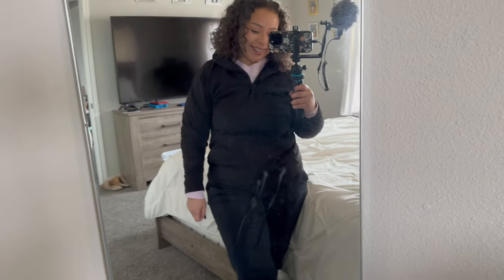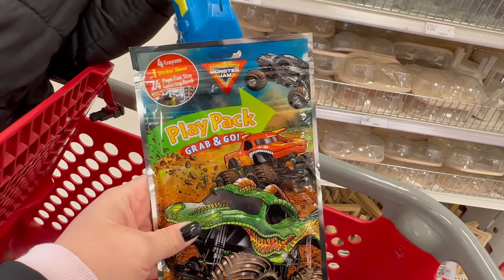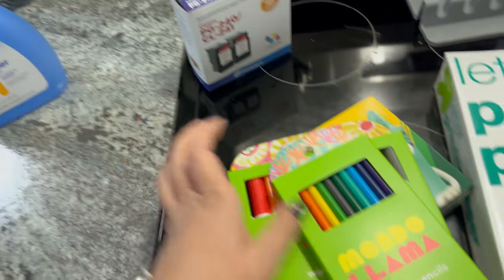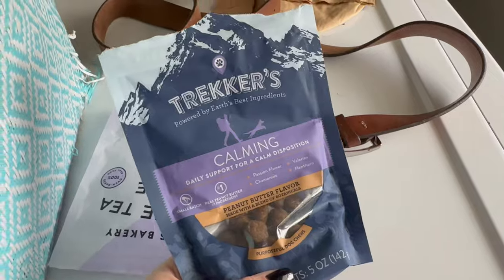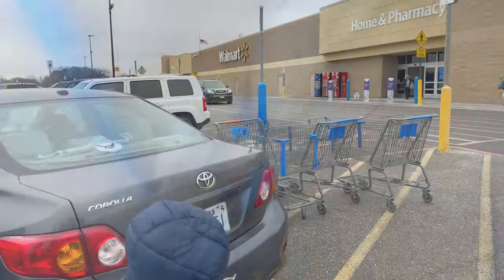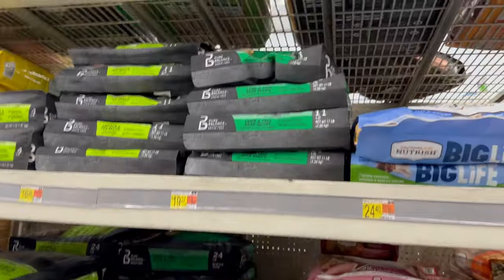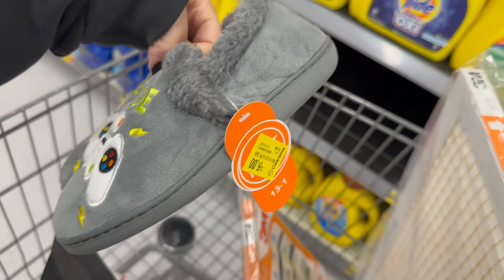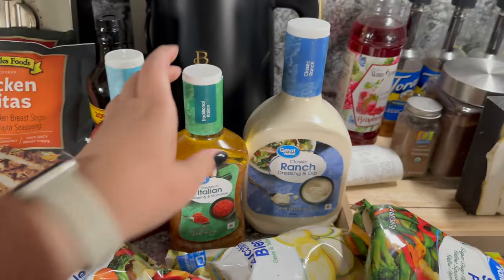Mom Vlog Eps 14 | Cleaning Shopping & Homeschool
Filming Equipment & Makeup Storage:
*Lights*

*Camera*
-Iphone 14PRO